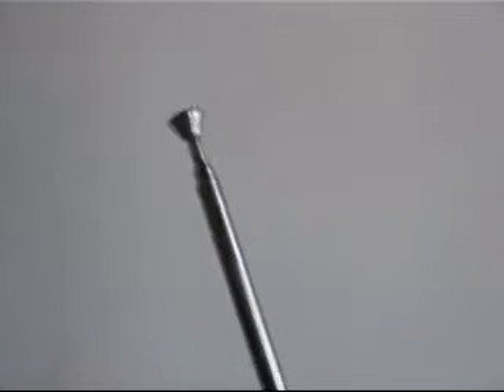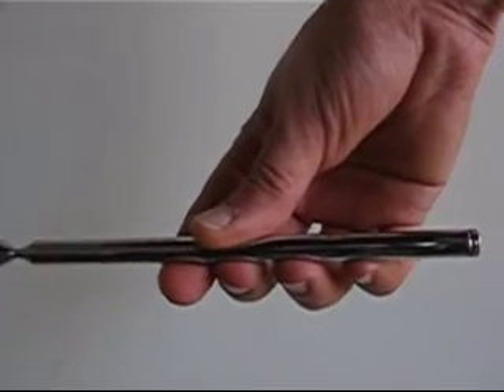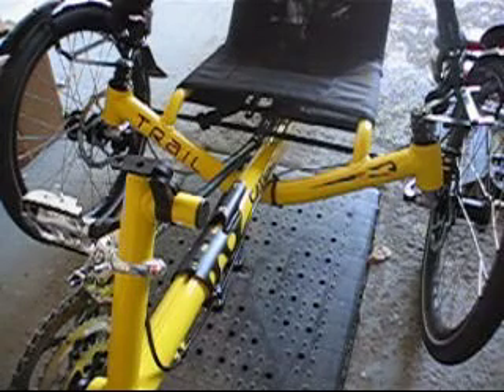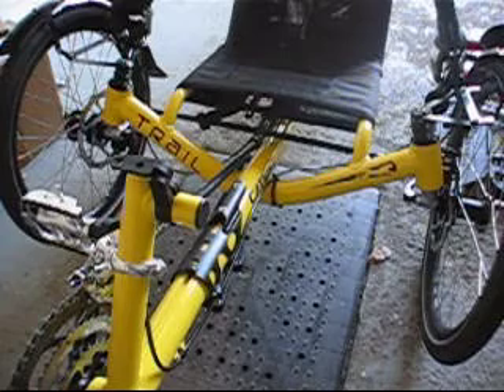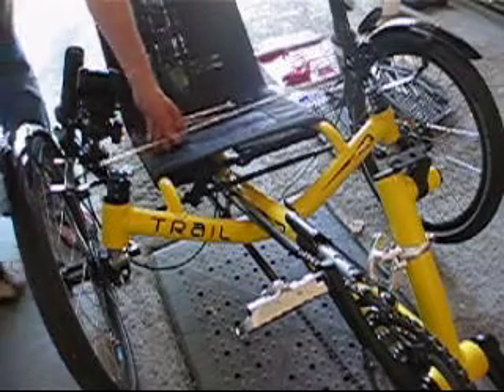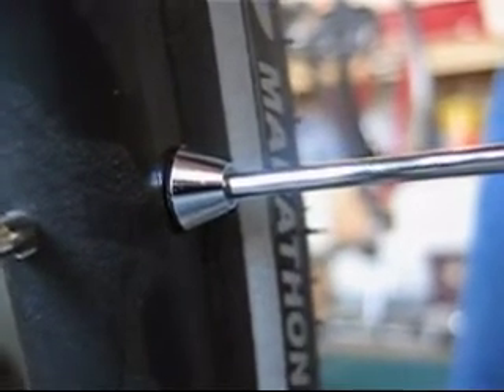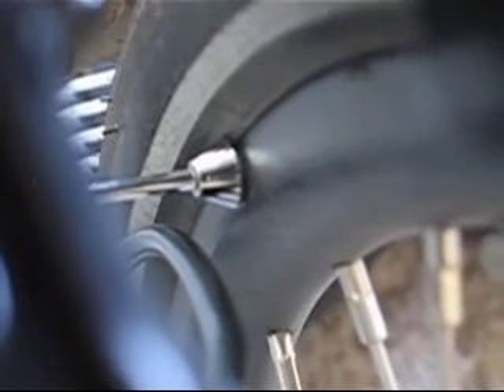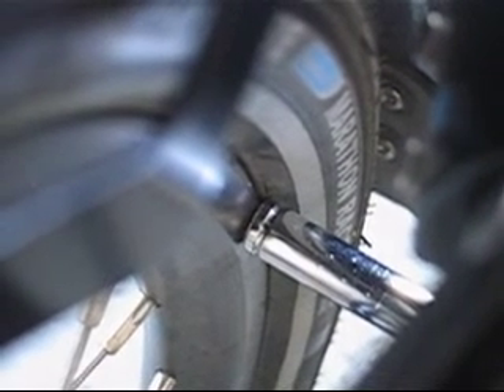Catrike Trail Trike Toe In Front Wheels Adjustment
Procedure I am using for calibrating the front wheels toe in adjustment using the tie rod.

This is a cheap and I think effective way of doing the calibration. It works great for me with nice road result. Steering is smooth and precise.